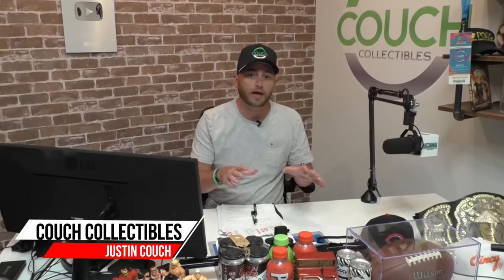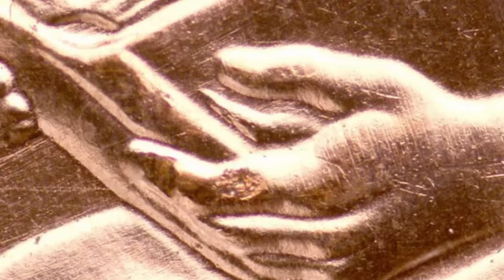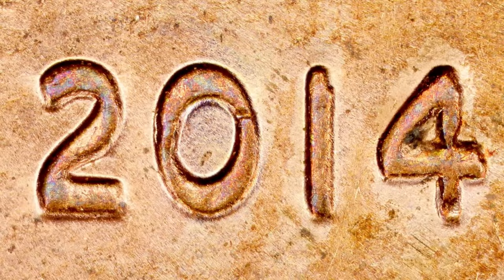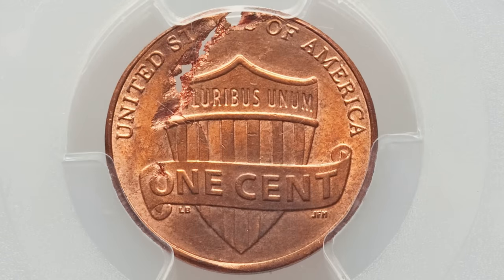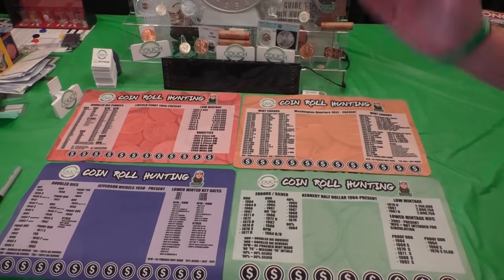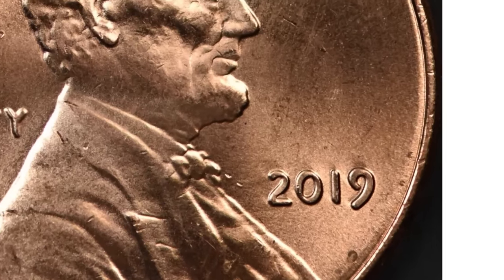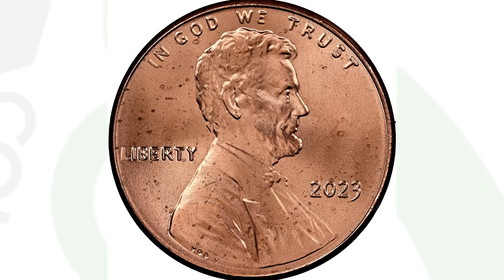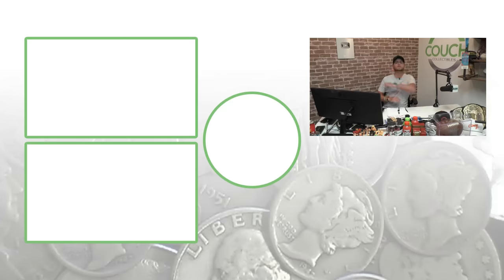Why You Should LOOK at EVERY PENNY from 2009-2023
Why You Should LOOK at EVERY PENNY from 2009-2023? These are rare and valuable pennies to look for in coin rolls from the bank or even in your pocket change. We discuss modern mint error coins and newer coins that are worth more money than their face values.

Coin Microscope